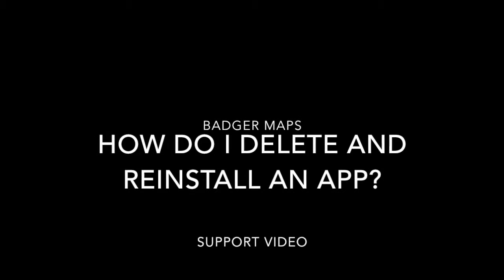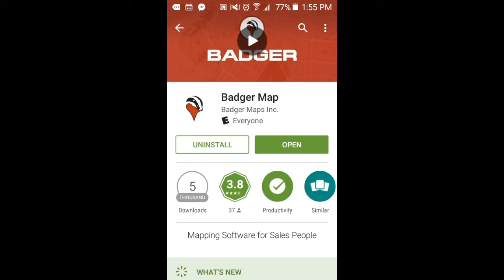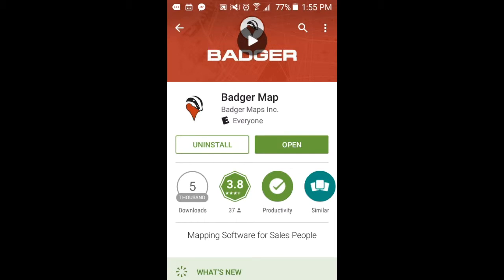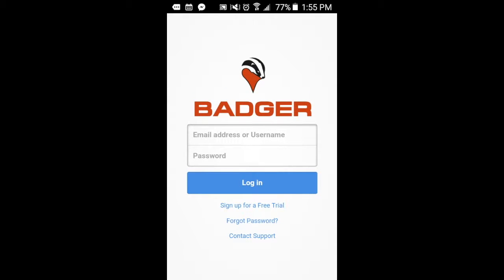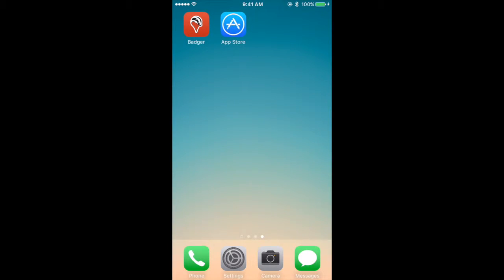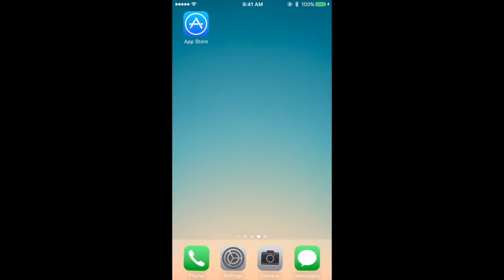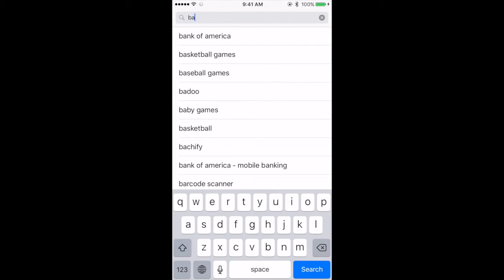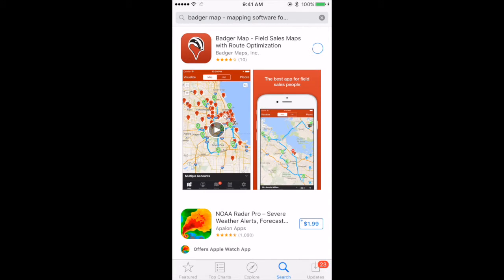How to Delete and Reinstall an App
In this video we'll show you how to delete and reinstall an app.

Start Selling More Today with Badger Maps - The #1 Route Planner for Field Sales

for the #1 app for field salespeople in the App Store. It’s the secret weapon of top sales teams.

Create efficient, optimized routes on your phone on the fly, and enjoy shorter drive times and less planning hassle.

Field sales reps using Badger save 8 hours a week, make 25% more meetings and close more deals.